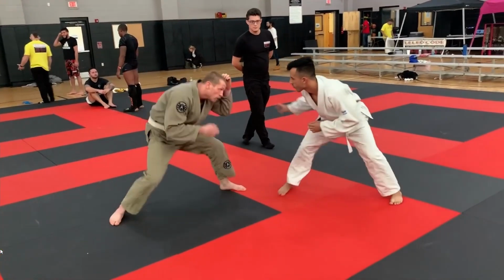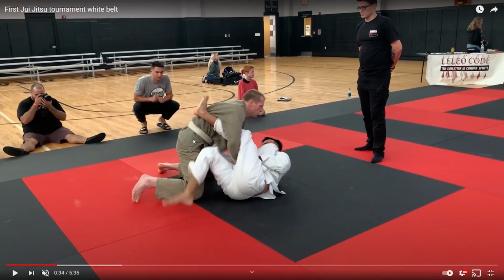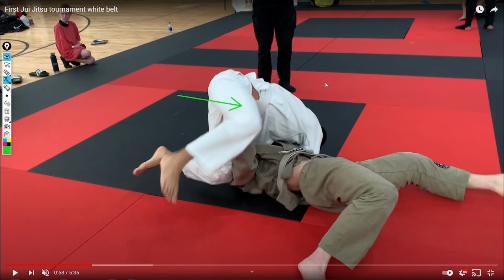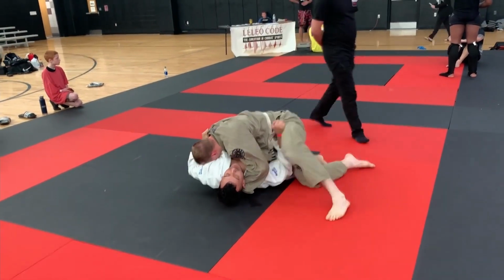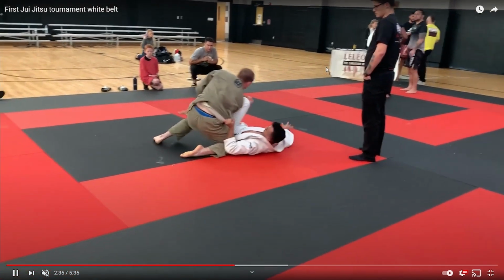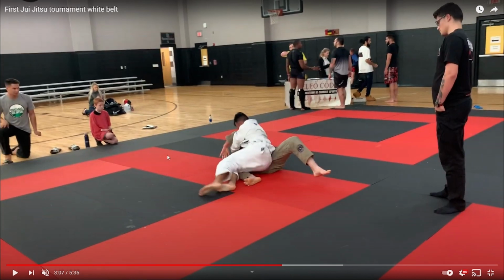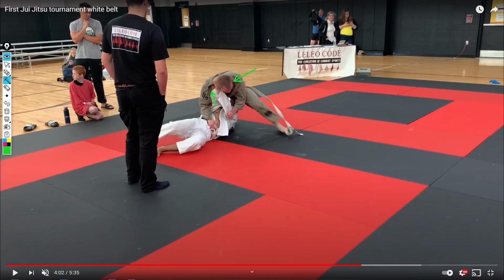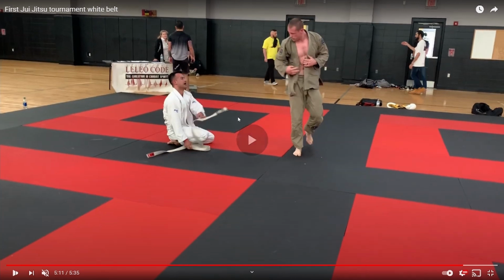Are you making these mistakes in tournaments?! | In-depth white belt match breakdown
In this video, I do an in depth break down of a white belt tournament match.